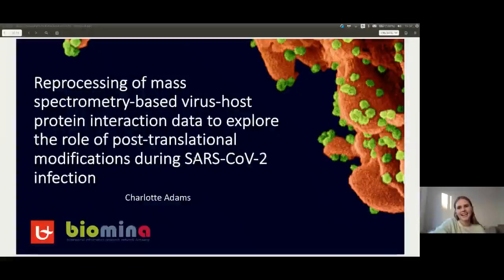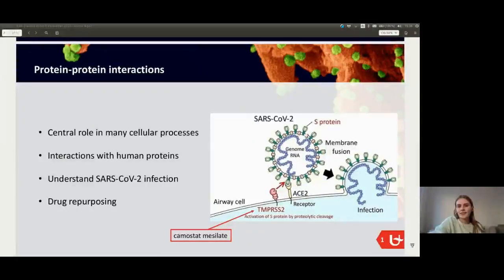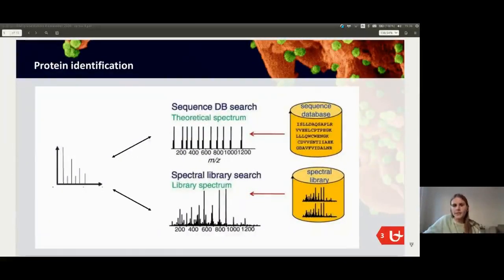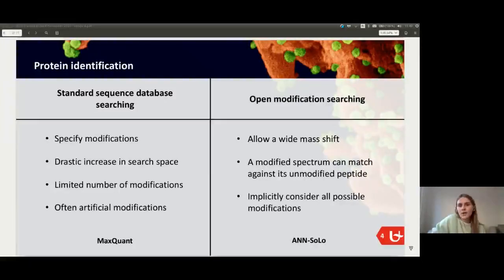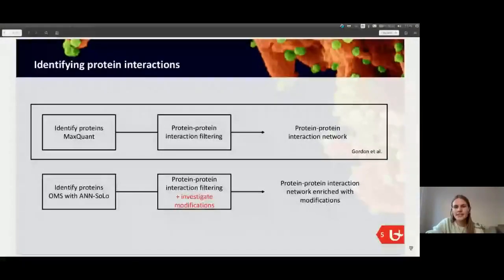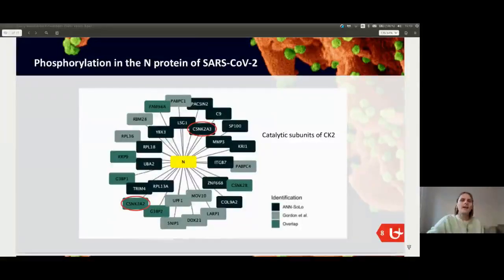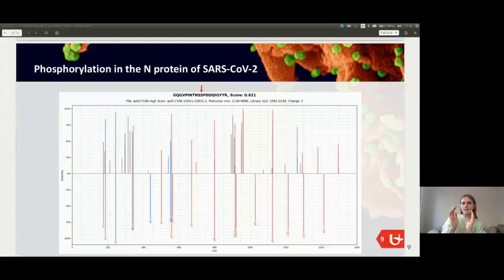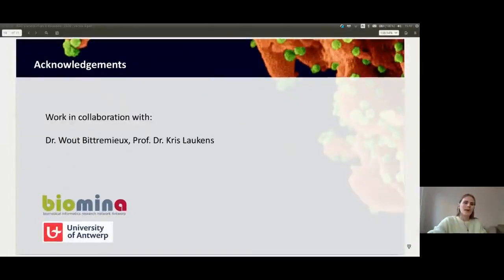5 | Charlotte Adams | Reprocessing of MS protein data to explore PTMs during SARS-CoV-2 infection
Talk presented by Charlotte Adams during the RSG Belgium online symposium 2021.

Reprocessing of mass spectrometry-based virus-host protein interaction data to explore the role of post-translational modifications during SARS-CoV-2 infection

by Charlotte Adams, Kris Laukens, Wout Bittremieux

Introduction
Studying virus-host protein-protein interactions (PPIs) is essential to understand how viruses hijack their hosts during infection. Because of their relatively small genomes, viruses rely on their interaction with host proteins in order to ensure their survival and propagation. To investigate the SARS-CoV-2 interactome, Gordon et al. have performed affinity purification followed by mass spectrometry (AP-MS) with 28 SARS-CoV-2 proteins. They managed to detect 332 high-confidence PPIs and used this information to identify 67 druggable human proteins targeted by existing drugs for potential drug repurposing. However, as no relevant biological post-translational modifications (PTMs) were considered in the original analysis, these results can be extended upon by advanced reprocessing of the data to explore the role of PTMs during viral infection. PTMs have been shown to play an essential role throughout various stages in the life cycle of viruses. As such, this information can be of high importance to obtain a deeper understanding of SARS-CoV-2 infection and combat the current COVID-19 epidemic.

Methods
The SARS-CoV-2 AP-MS data was reprocessed via open modification searching (OMS), which is an increasingly popular strategy to identify spectra corresponding to peptides carrying any type of modification by allowing a modified spectrum to match against its unmodified variant by using a very wide precursor mass window. The ANN-SoLo tool was used for efficient and accurate MS/MS spectrum identification. Next, protein inference was performed using PIA (Protein Inference Algorithms). To distinguish between true interacting proteins and non-specific background proteins and false positive interactions a combination of filtering by SAINTexpress and MiST was used.

Results
Reprocessing an existing AP-MS dataset using advanced computational tools enabled us to identify novel virus-host PPIs and study the role of PTMs in infection by SARS-CoV-2. We were able to reproduce 63.1% of the PPIs reported in the original study and identify 15.7 times more modified peptides. An investigation of the observed modifications revealed glutarylation of viral proteins, which has, to our knowledge, not been reported yet. Additionally, we were able to detect a phosphorylation site on the SARS-CoV-2 nucleocapsid protein which can be phosphorylated by CK2, a kinase which was identified to interact with the nucleocapsid protein. We were also able to identify 11 additional interaction partners for the main protease, Nsp5, and managed to confirm Nsp5 cleavage for 4 out of these 11 human proteins.

To conclude, reprocessing of existing AP-MS interactome data allowed us to gain a deeper insight in SARS-CoV-2 infection by detecting novel virus-host PPIs and exploring the role of PTMs.